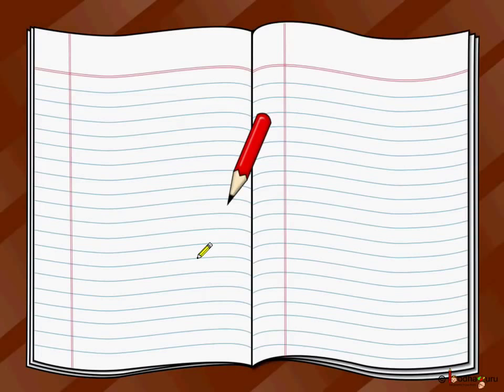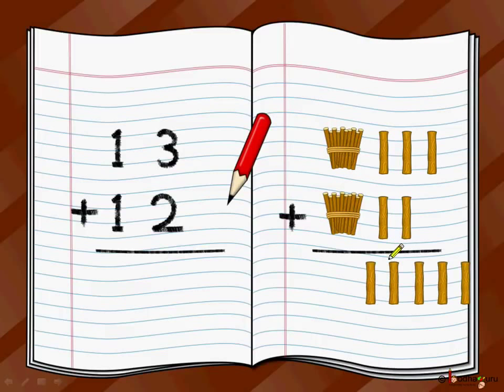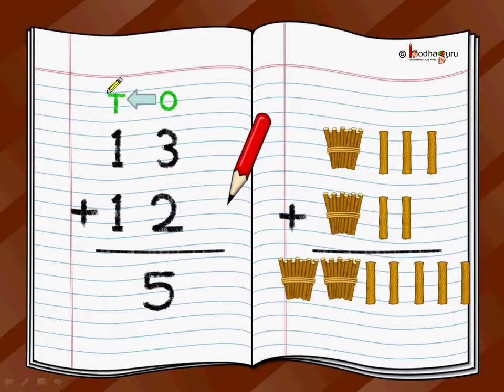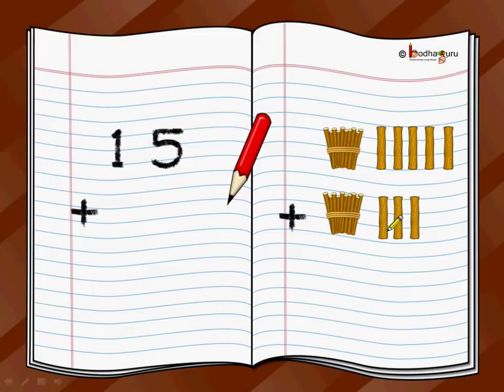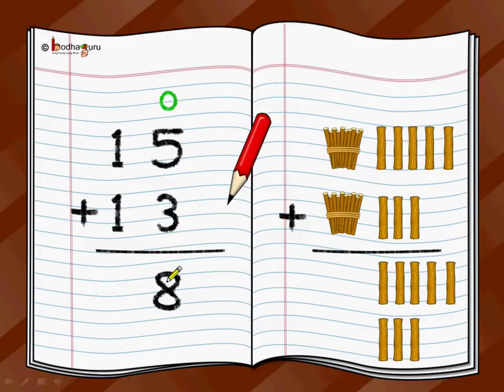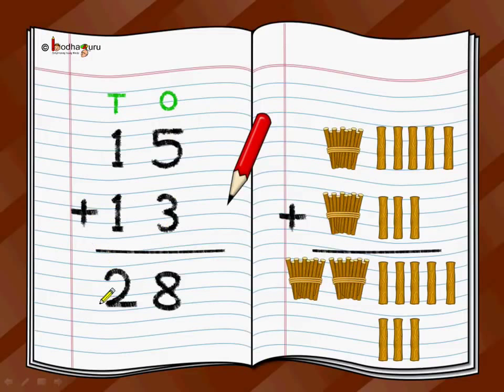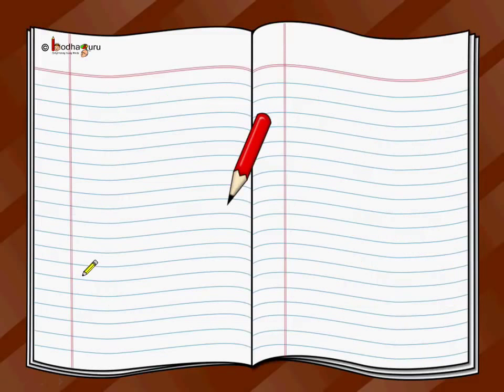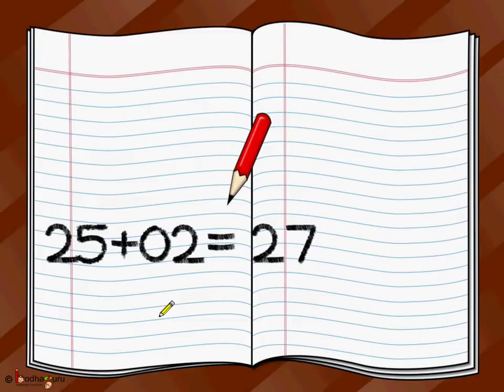Maths Adding of two digit number in English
In this video, you will learn about addition of 2 digit numbers. Learning math is never been as easy as it is now with the online education videos. Watch this video and learn adding 2 digit numbers by both long and short way. Don't miss to share your experience and feedback about this video!
fast calculation
tricks math
fast calculation trick
math fast trick in hindi
mental math tricks
easy maths
math division
maths tricks for kids
maths shortcuts
quick maths tricks
quick maths tricks calculation tricks dsssb maths,
dsssb maths tgt,
dsssb math syllabus,
dsssb math question,
dsssb maths syllabus prt,
dsssb math tricks,
dsssb math class,
dsssb math prt,
dsssb math pgt,
dsssb maths book,
dsssb math topic,
dsssb math preparation,
dsssb maths tgt paper,
dsssb maths tgt syllabus vedic maths,
vedic mathematics,
vedic maths tricks for fast calculation in hindi,
what is vedic math,
vedic math youtube,
 vedic math 10 class,
100 vedic math tricks,
 vedic maths 1,
vedic maths level 1,
vedic maths 1 sleepy classes,
vedic maths techniques chapter 1,
 vedic math 2 digit multiplication,
vedic math 3 digit multiplication,
vedic math 4 digit multiplication,
 5 vedic maths sutras based on multiplication,
 5 vedic maths tricks,
vedic math 9th class,
 vedic maths class 9 math short trick percentage,
 math short trick in hindi, math short trick number system,
math short trick profit and loss लाभ और हानि in hindi / part - 1,
math short trick simple interest,
ssc maths short trick,
math short trick video download,
math short trick youtube